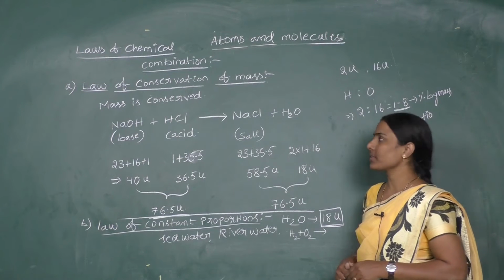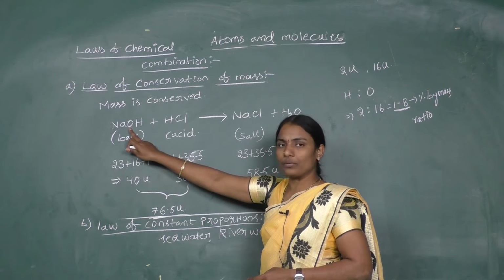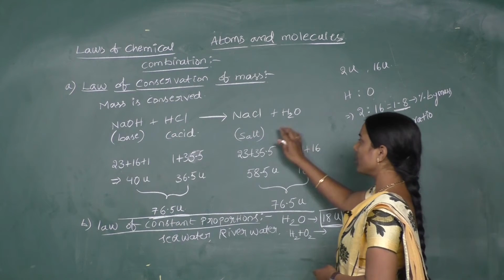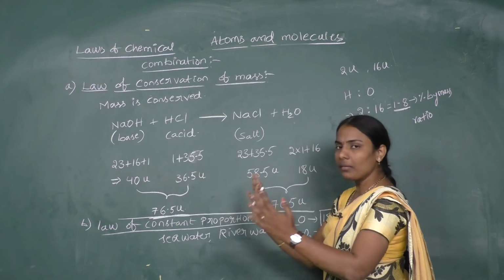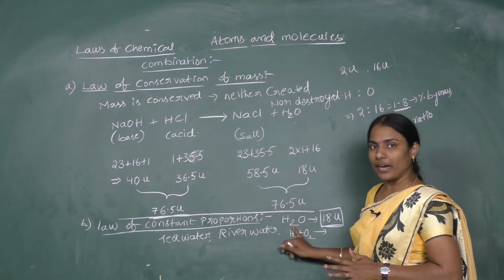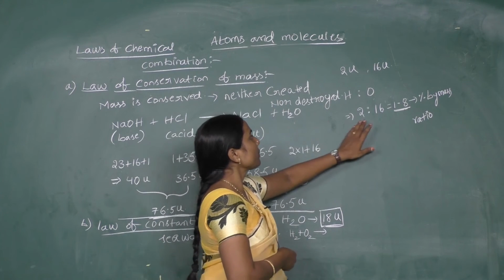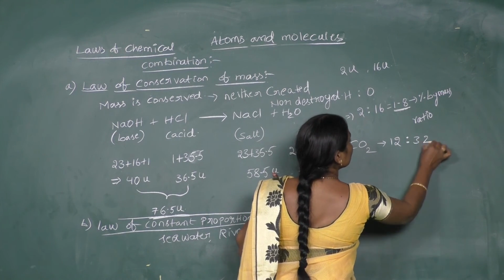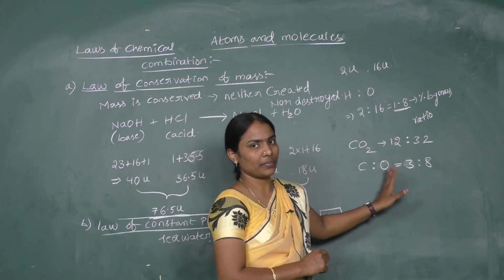CBSE IX CHEMISTRY LESSON 03 ATOMS AND MOLECULES LAWS OF CHEMICAL COMBINATION | Brainbox School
AND MOLECULES LAWS OF CHEMICAL COMBINATION | class 9th Chemistry

The laws of chemical combination are fundamental principles in chemistry that govern the behavior of atoms and molecules during chemical reactions. These laws provide essential insights into the quantitative relationships between reactants and products, guiding our understanding of chemical reactions and stoichiometry. Here's a description of some key laws of chemical combination:

Law of Conservation of Mass: This law states that the total mass of substances present before a chemical reaction is equal to the total mass of the products formed after the reaction. In other words, mass is neither created nor destroyed during a chemical reaction, but merely rearranged. This law was first formulated by Antoine Lavoisier and is a foundational principle in chemistry.

Law of Definite Proportions (or Law of Constant Composition): According to this law, a given compound always contains the same elements in the same proportion by mass, regardless of its source or method of preparation. In other words, the ratio of the masses of the elements in a compound is always constant. This law was proposed by Joseph Proust and is essential for understanding the composition of compounds.

Law of Multiple Proportions: This law states that when two elements form more than one compound, the masses of one element that combine with a fixed mass of the other element are in simple whole-number ratios. In other words, if two elements can combine to form multiple compounds, the ratios of the masses of one element to the other will be ratios of small whole numbers. This law was formulated by John Dalton and provides further insight into the composition of compounds.

The laws of chemical combination along with Dalton’s Atomic Theory lay the basic foundation for the principle which decides the way in which atoms combine with each other. They are:
    Law of Constant Proportions
    The law states that, ‘Mass can neither be created nor destroyed in a chemical reaction.’
    According to this law, whenever matter undergoes a chemical change or physical change in an enclosed system, the total mass of reacting matter (reactants) is exactly equal to the total mass of the products of the reaction. Since none of the products or reactants are allowed to get out of the system, there is no loss of substance and mass is conserved. Hence Lavoisier called this, the law of conservation of mass.
    The law states that, ‘In a chemical substance, the elements are always present in definite proportions by mass.’
    French chemist Joseph Proust conducted several experiments and observed that component elements of certain compounds always remain in the same ratio and do not depend on the source or method preparation.
    For example, in ammonia, nitrogen and hydrogen are always present in a ratio of 14:3 by mass irrespective of the source from which it is obtained.